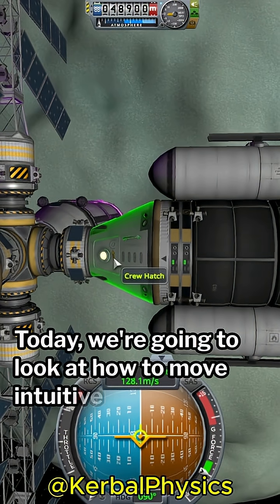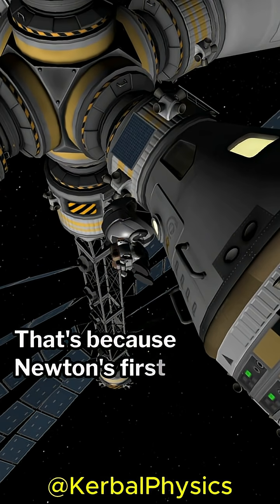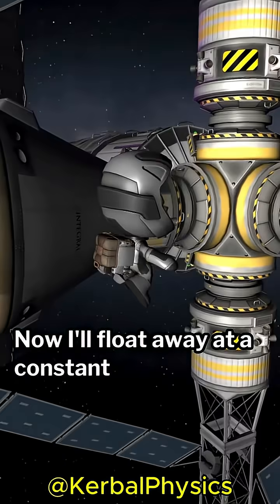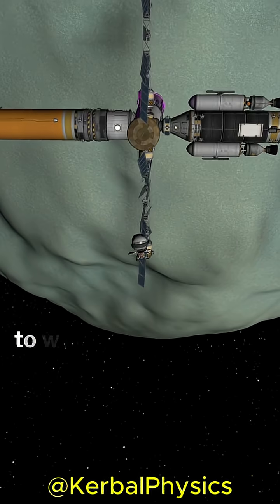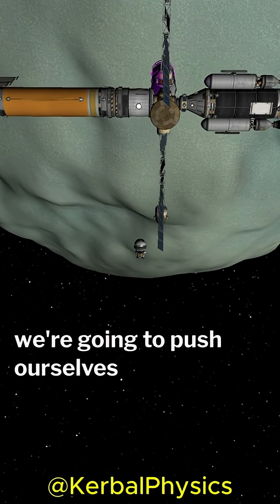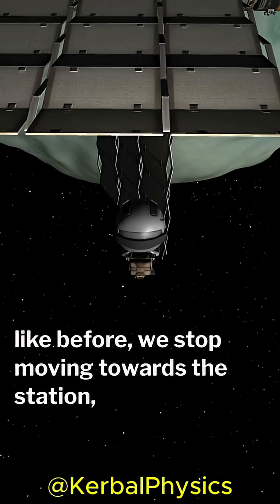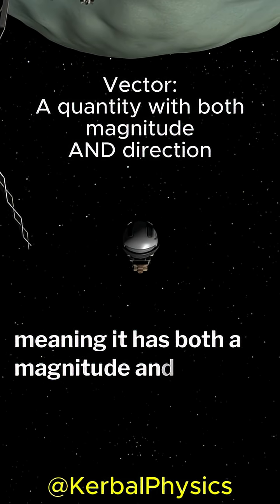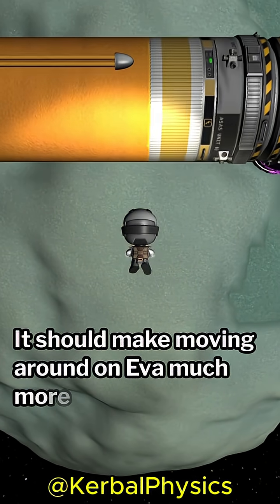How to move intuitively in a weightless environment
This is the greatest EVA movement guide of All Time.